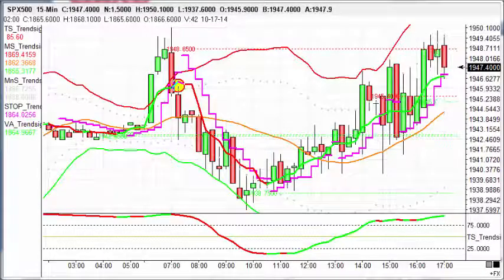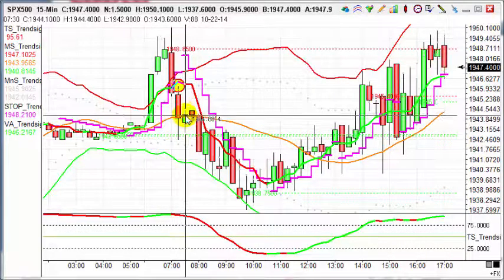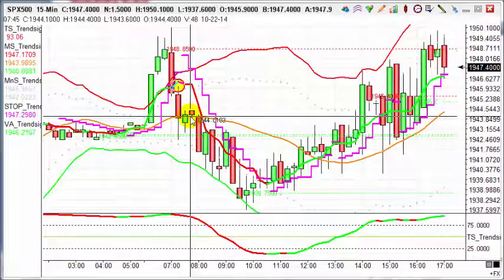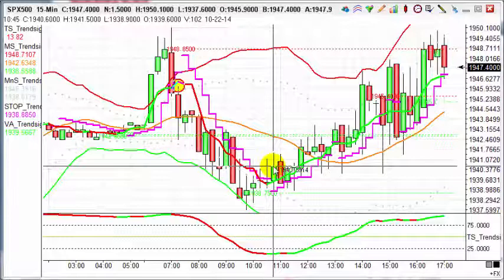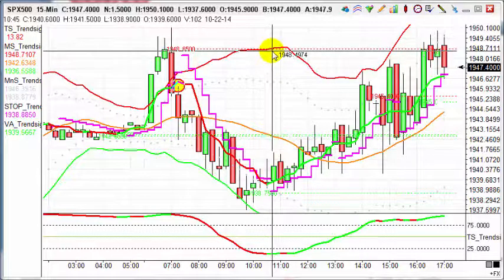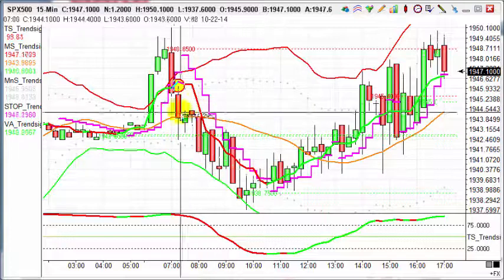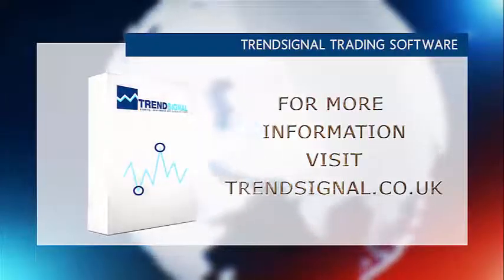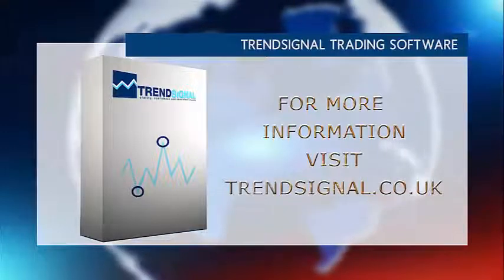Trade of the day - SPX500